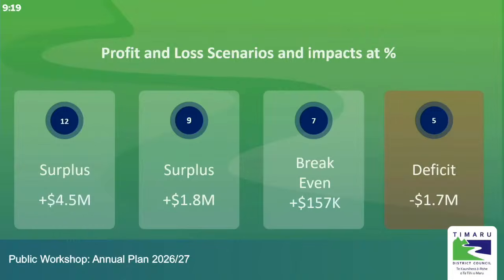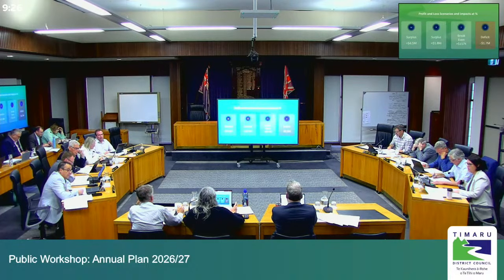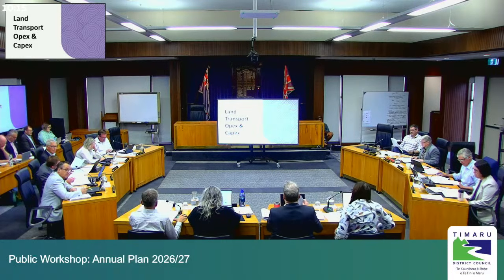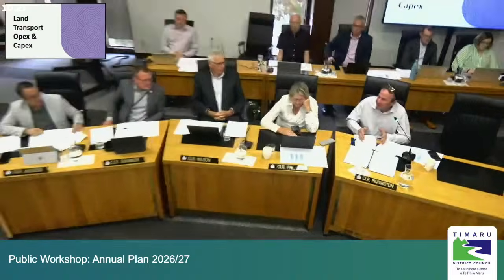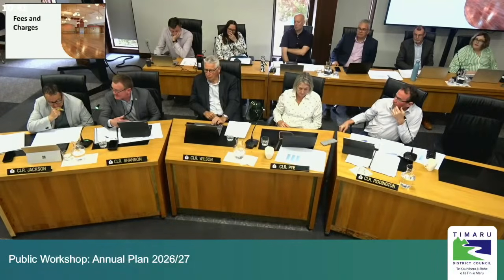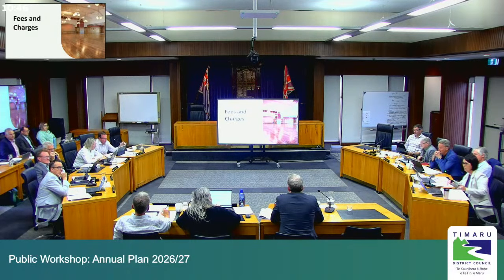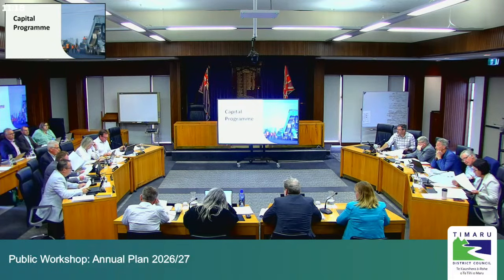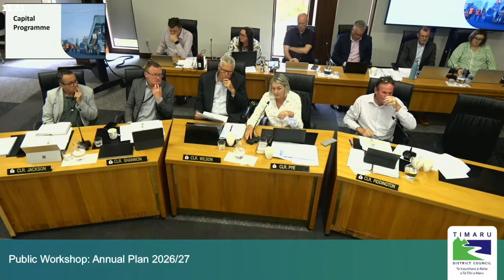2026/27 Annual Plan Workshop 17/03/2026